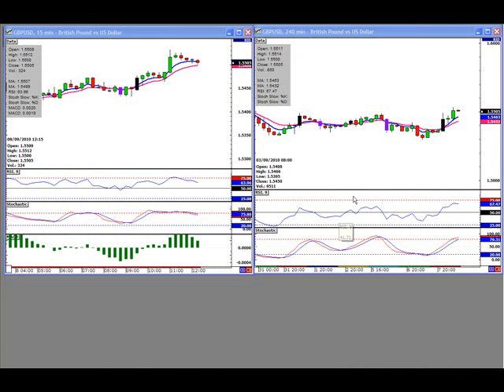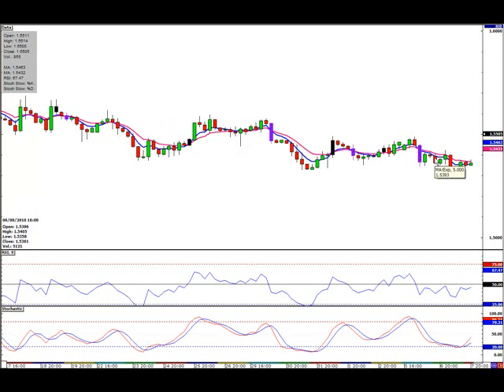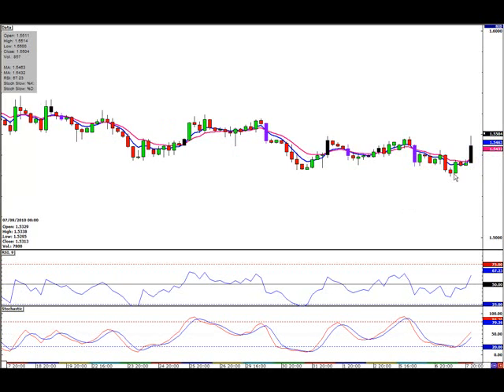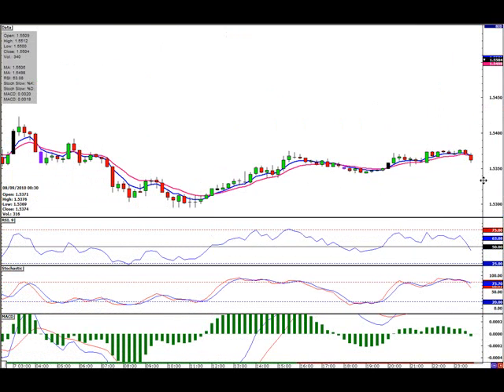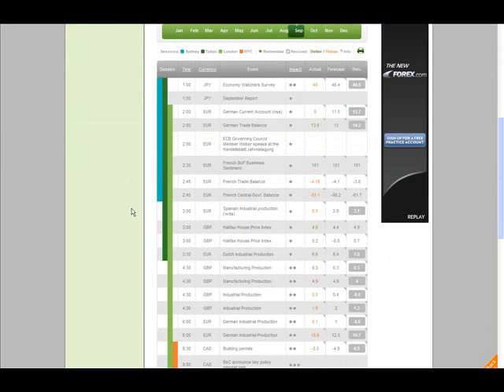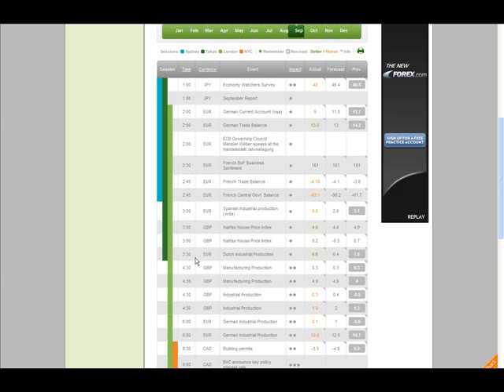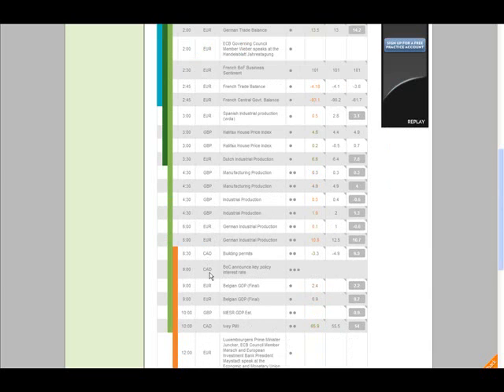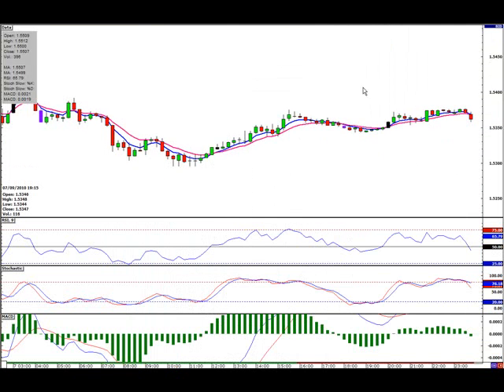Cowabunga Forex Trading System - Update for 09/08/2010